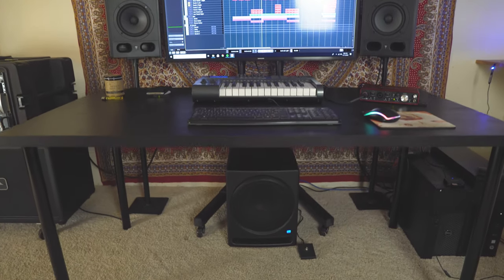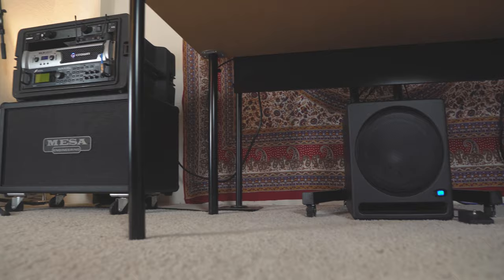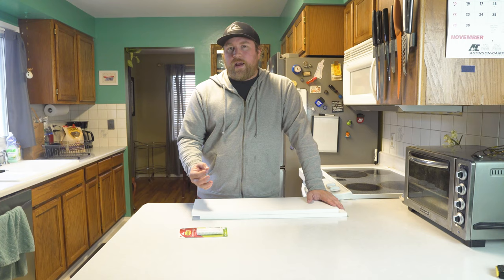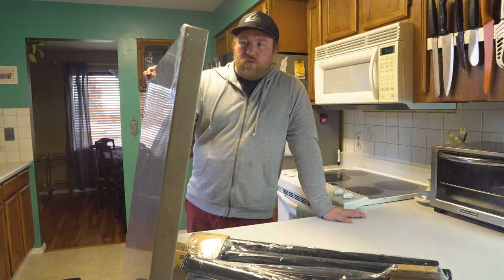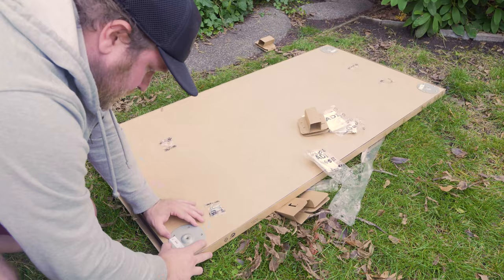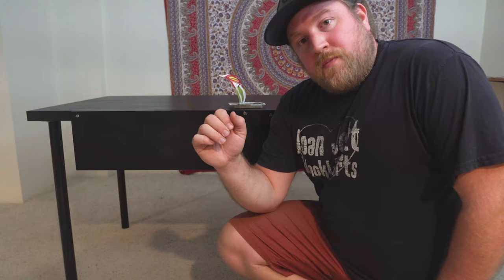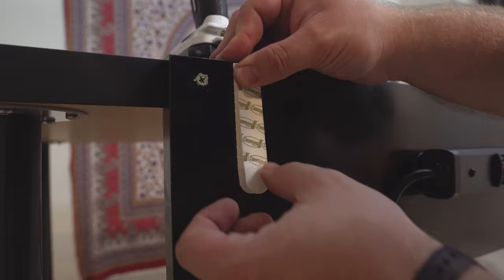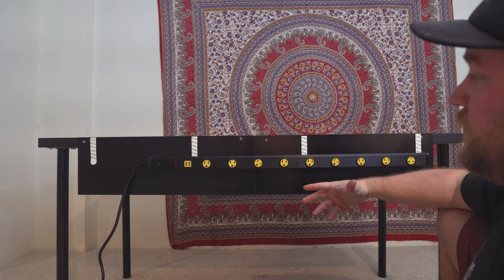AWESOME Budget Studio Desk! $100 DIY Build! (w/ Cable and Power Management)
Yes yes yes!!!  I finally have a desk that makes me happy!  And it was only $100!

Distribute your music on Spotify, Apple Music, iTunes, TikTok and dozens of other industry leading streaming platforms here: TuneCore

Power Strip

Command Strips

Spray Paint

My Rack:
Focusrite Scarlett 18i20 3rd Gen
Warm Audio WA73-EQ Preamp
Warm Audio WA76 Compressor
Warm Audio EQP
Warm Audio Bus-Comp
Furman Power Conditioner
Gator Frameworks Rack
Gator Frameworks Screws

Studio Monitors & Stands:
Focal Studio Monitors
Kali Audio LP-6 2nd Wave
Presonus T-10 Sub
Speaker Stands
TRS Cables

Recording Accessories & Extras:
Beyer Dynamic DT770 Headphones
Sennheiser Headphones
SSL UC1
Focusrite Scarlett 2i4 2nd Gen

Microphones:
Shure SM7b
Shure SM57
Shure SM58
Sennheiser 421
Sennheiser E604 3 Pack
Rode NT5 Pair
Audix D6
Behringer C1 Microphone

Keyboards:
Akai LPK25
M-Audio Axiom 61 Key (link to new version)
Yamaha S08 Synth (link to new version)

Crown Amplifier
Shure Wireless System
Furman M-8LX
Gator Road Case
Ibanez TS808
Earthquaker Devices Dispatch Master
Behringer Vintage Overdrive
Behringer Tube Amp Modeler
Guitar Rack 5 Space

Computer & Accessories:
Samsung TV
Laptop for Mobile Recording
GTX 1660
Razer Keyboard & Mouse
Razer Kraken THX 7.1 Headset
Razer Wolverine Controller
Wood Headset Stand
LED Backlight
NAS Storage
High Speed Wifi Dongle
USB C/A Cables
Studio Storage and Seating
KVM Switch for Computers